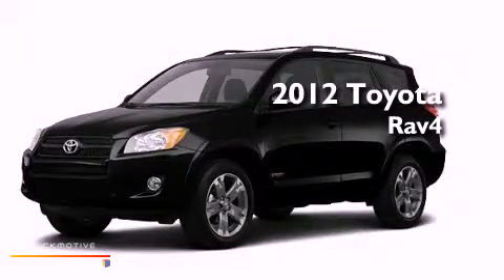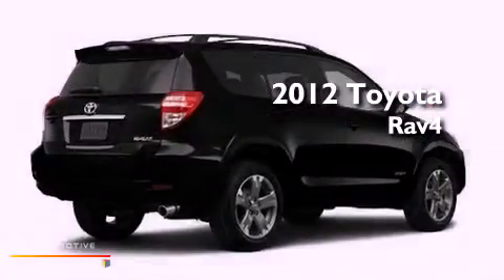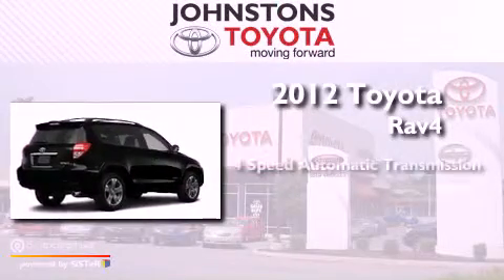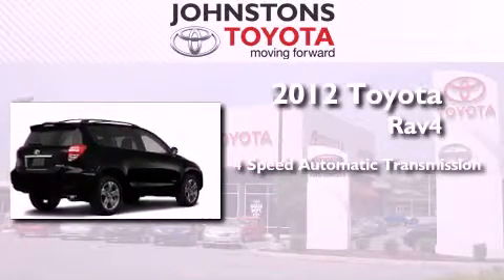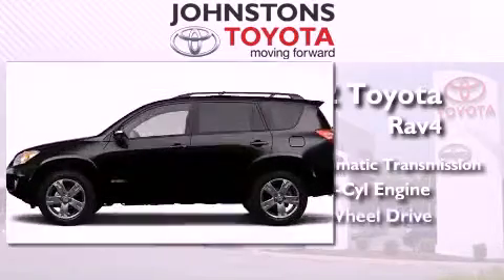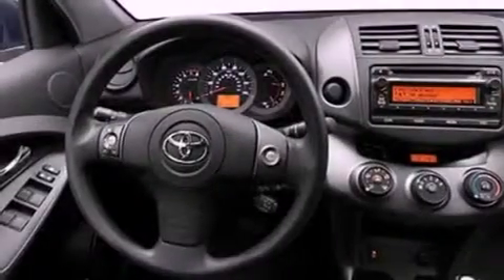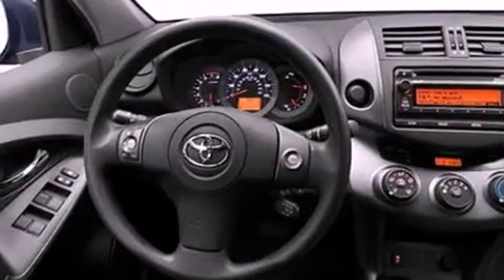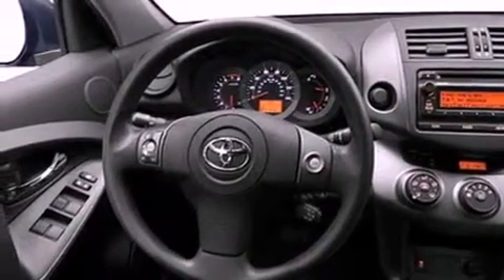2012 Toyota RAV4 Middletown NY 10958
Year : 2012
 Make : Toyota
 Model : Rav4
 Engine : Gas I4 2.5L/152
 Trans . : Automatic
 Exterior : Black
 Miles : 2
 Interior : Ash
 Stock : 121447